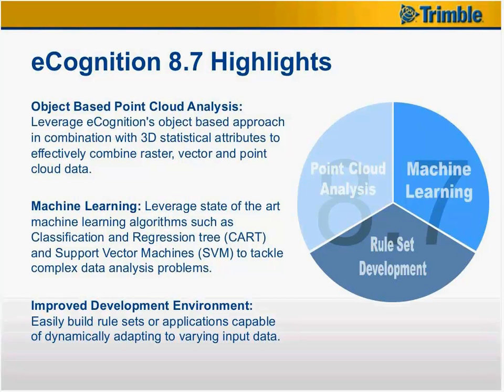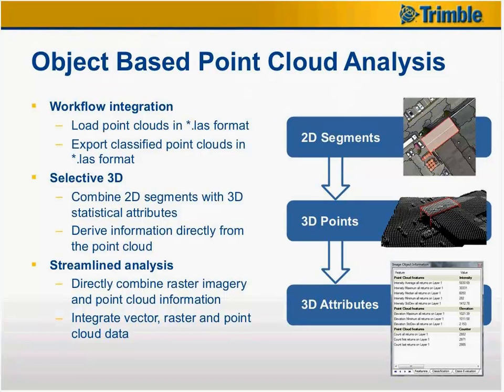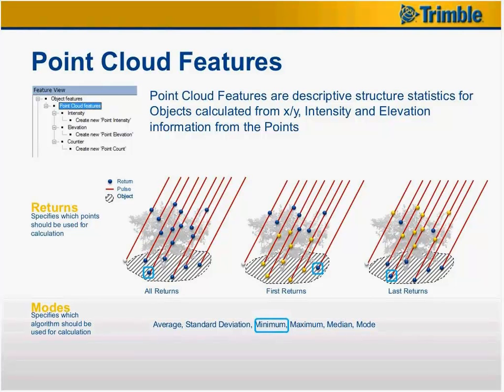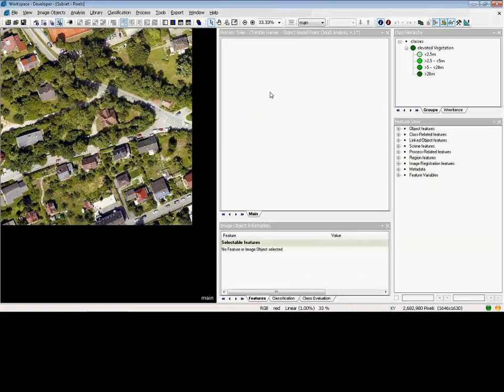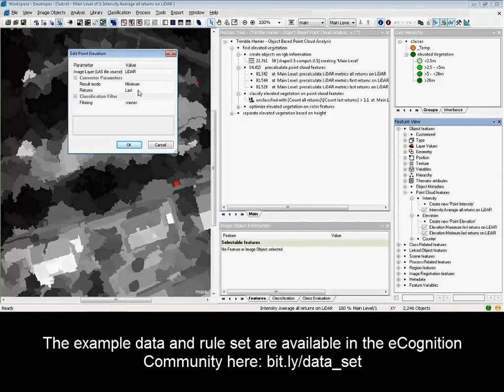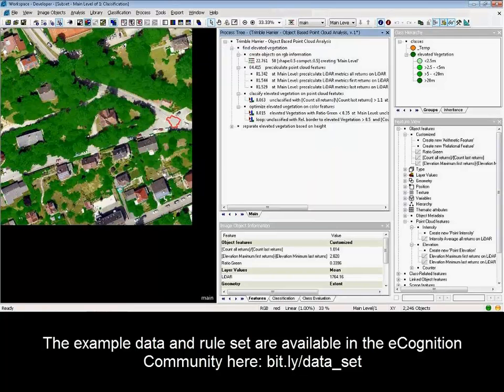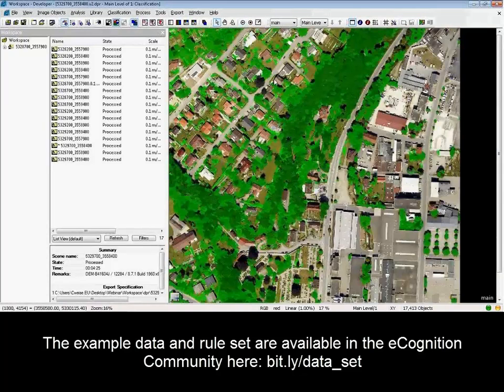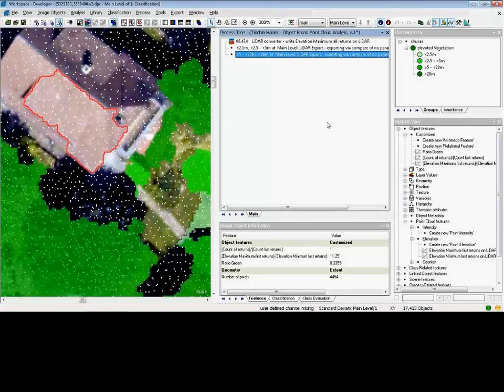eCognition Webinar: Combining Point Clouds with Imagery to Classify Objects